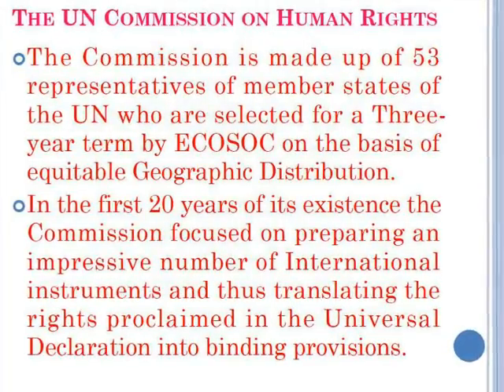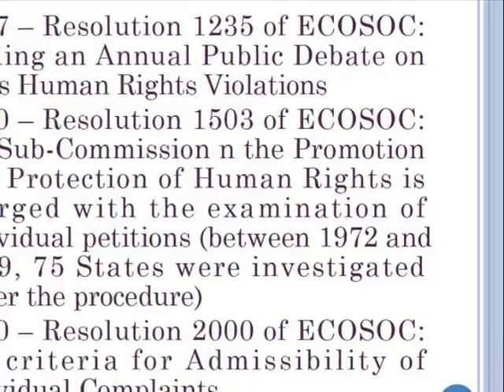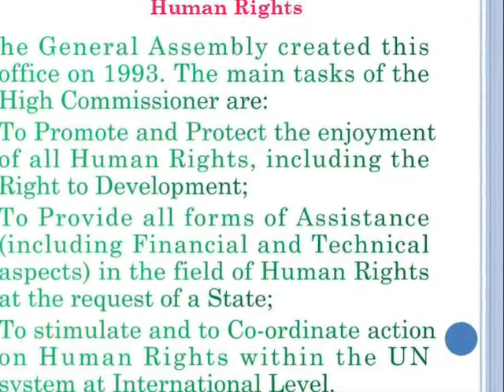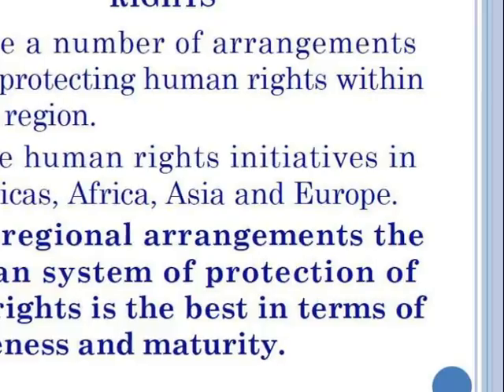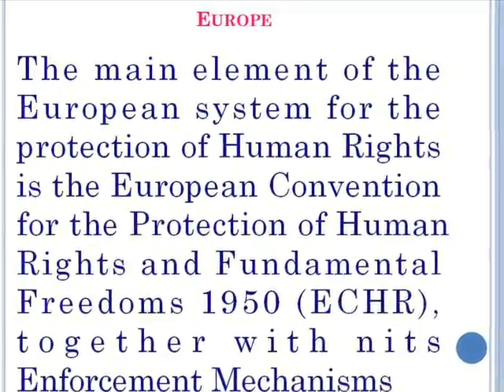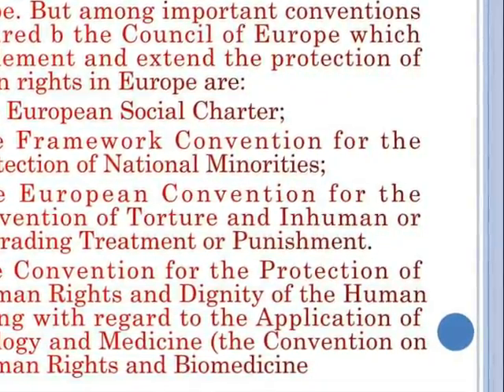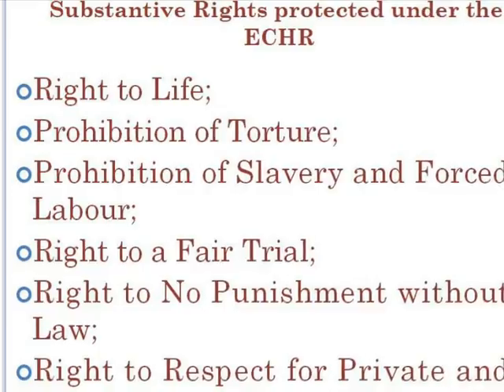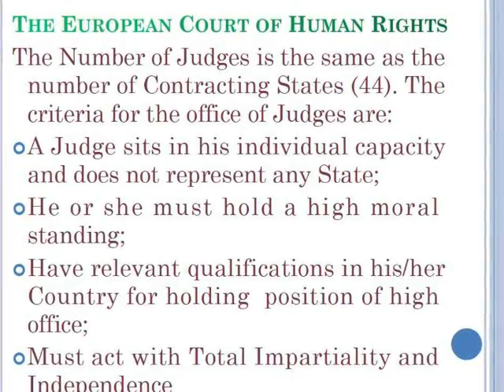HR 2 - Public International Law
Instruction Class